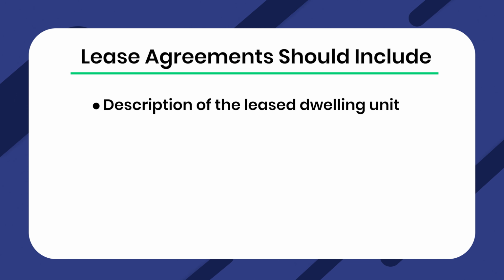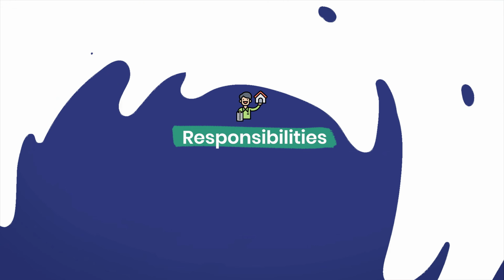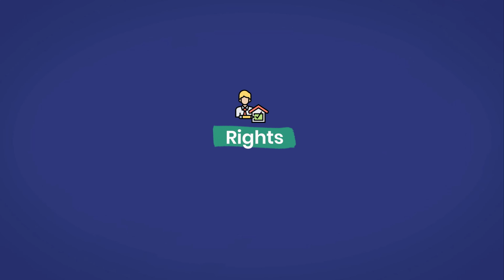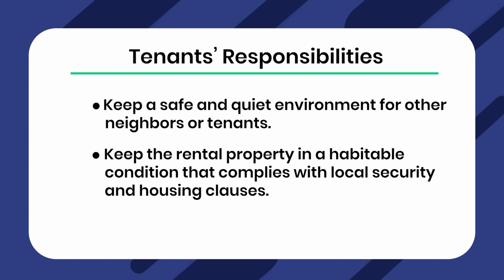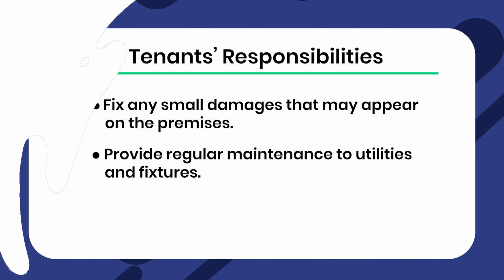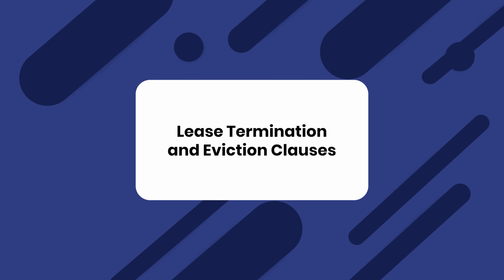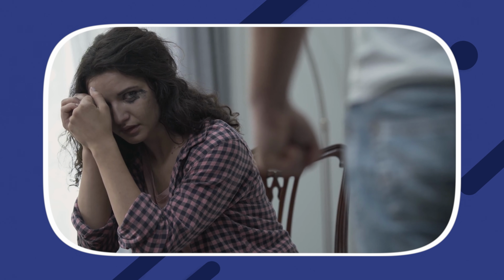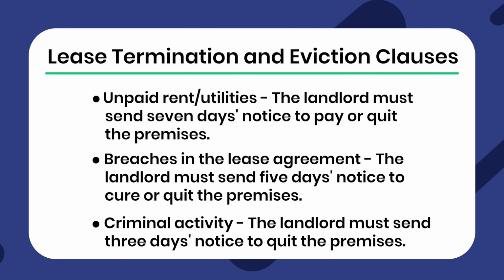Your Guide to Nevada Landlord Tenant Laws & Rights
Welcome to our comprehensive guide on Nevada landlord-tenant laws & rights!

In this video, we delve deep into the essential regulations governing rental agreements in Nevada, ensuring that both landlords and tenants are well-informed of their respective rights and responsibilities.

From what to include in a Nevada rental agreement, security deposit details, to lease termination clauses and housing discrimination – we've got it all covered. Whether you're a landlord looking to ensure compliance or a tenant aiming to know your rights, this video is a must-watch.

0:00 Welcome
0:36 Overview of Nevada landlord-tenant law
1:00 Requirements for Nevada rental agreements
1:44 Landlord's rights and responsibilities
2:36 Tenant's rights and responsibilities
3:52 Rent payment and rent control clauses
4:50 Late fees, grace periods, and security deposits
5:35 Lease termination and eviction clauses
6:35 Addressing landlord harassment
7:02 Additional Clauses
7:35 Subscribe

Category: Laws ‍‍